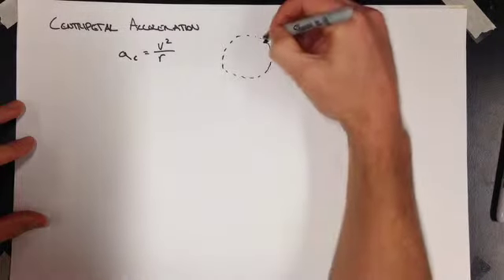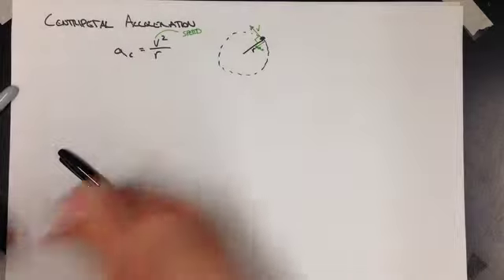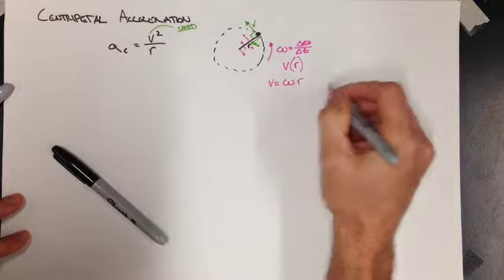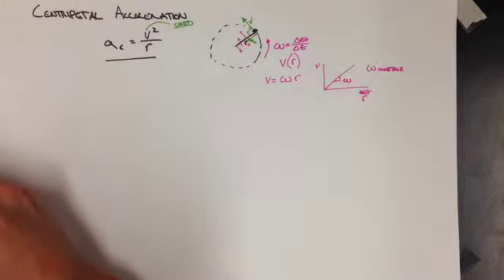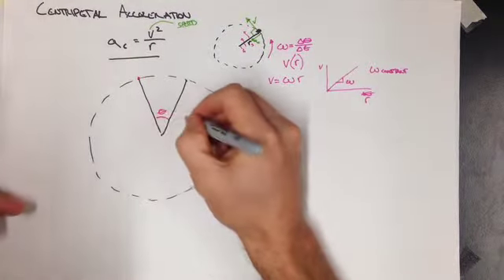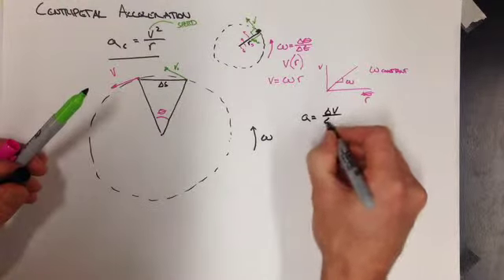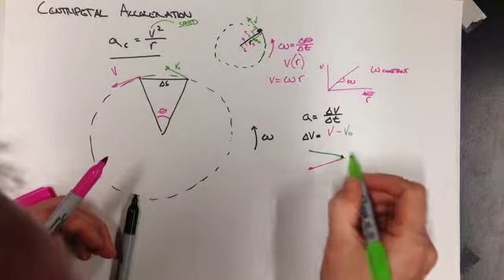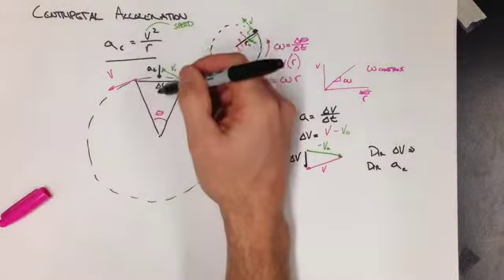Centripetal Acceleration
Graphical derivation of centripetal acceleraion